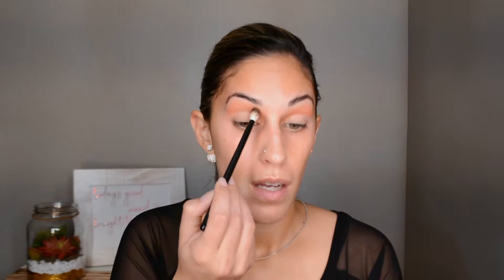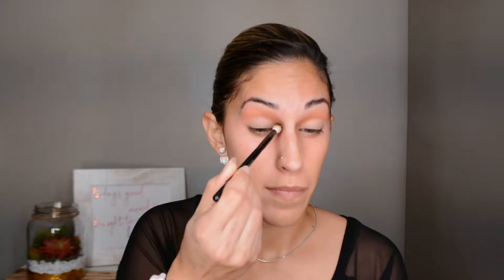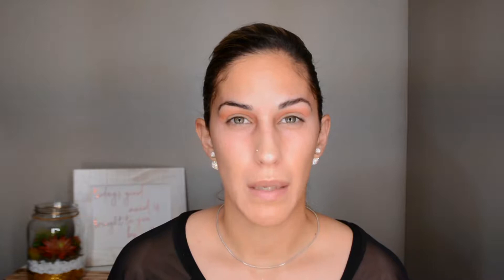Hank and Henry Look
We are working today with Lady SoHo and The Kings Queen from the Hank and Henry Makeup Collection.

*I had to do some editing on the purple color since my camera did not capture the colors that were really there. After the editing, it brought it close to the original color.